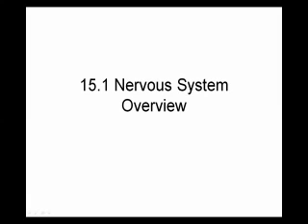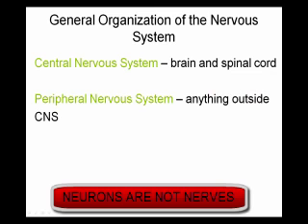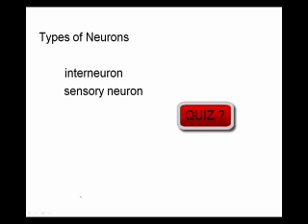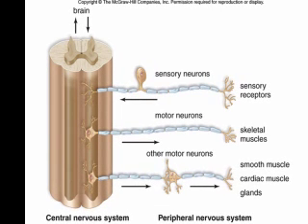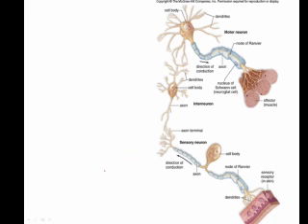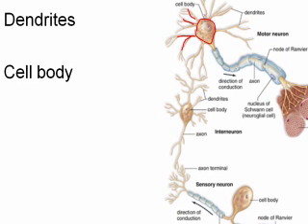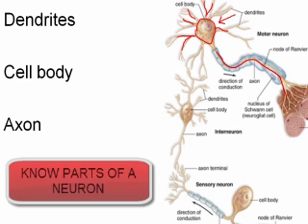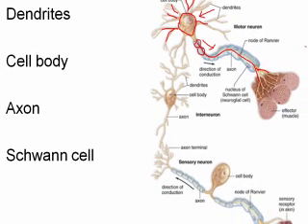1408 15 1